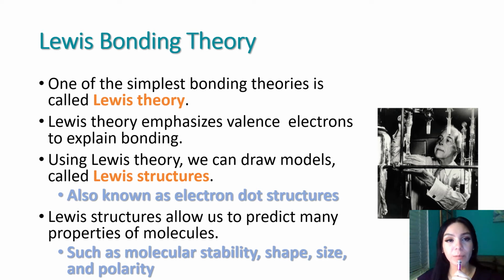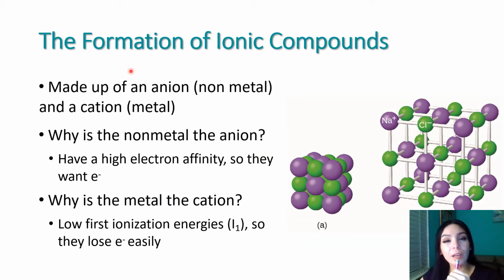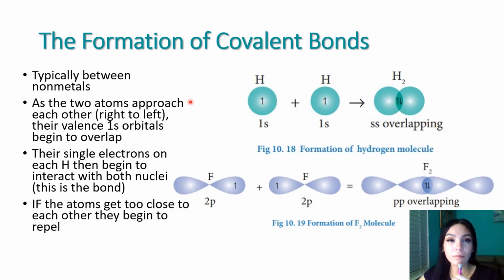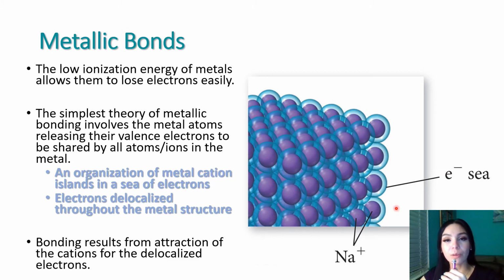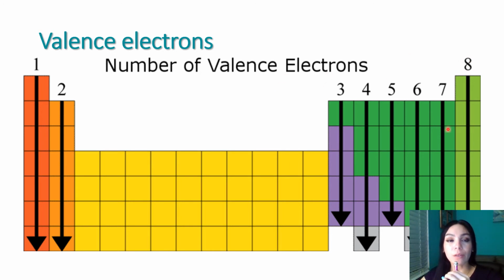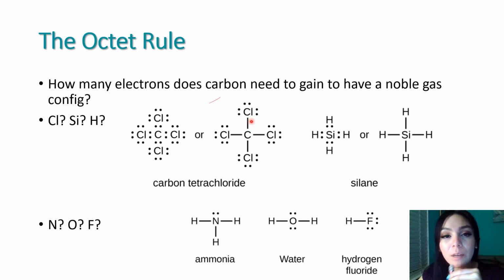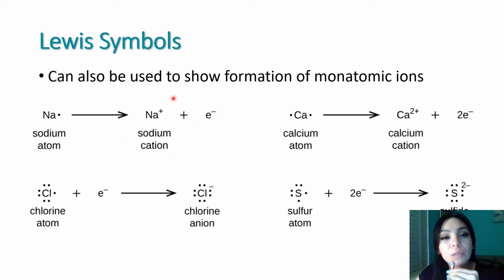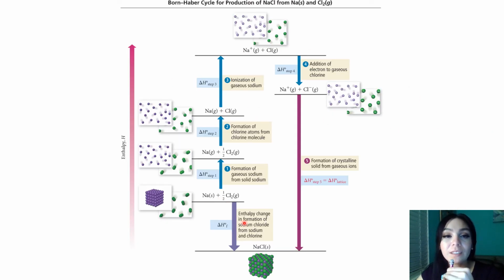Types of Bonds, Lewis Symbols, and the Octet Rule